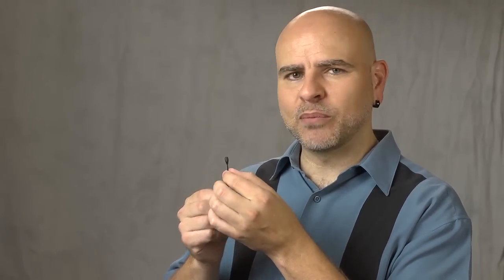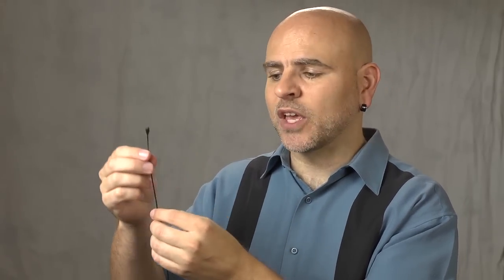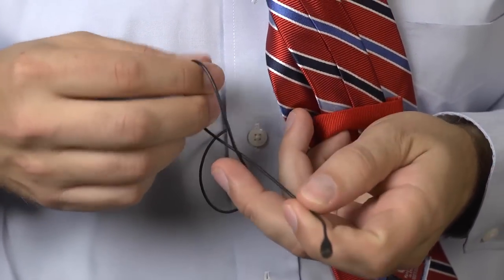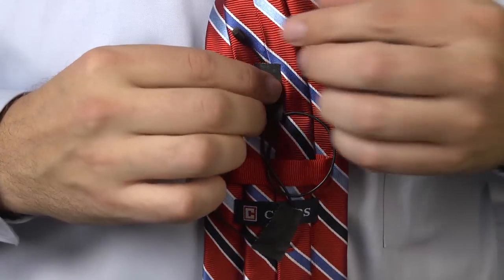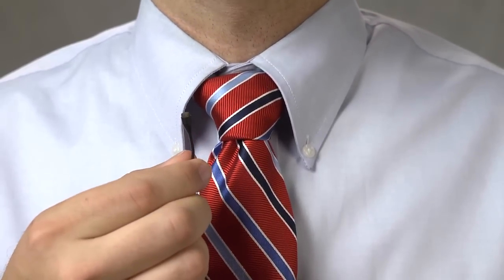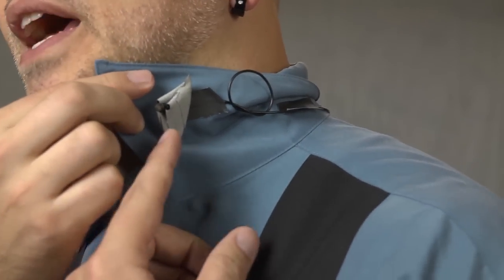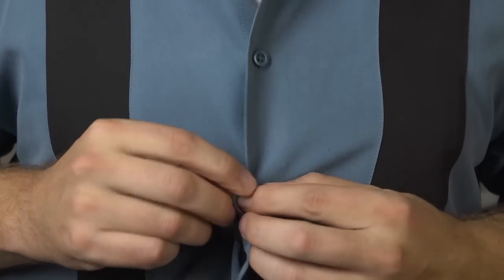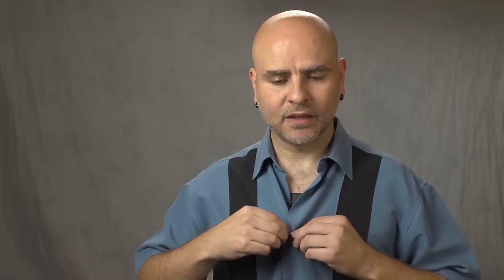7 Ways to Hide a Lavalier Microphone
This video demonstrates how to hide a lavaliere microphone so it doesn't appear in the video frame.